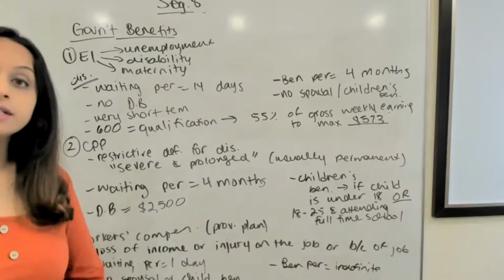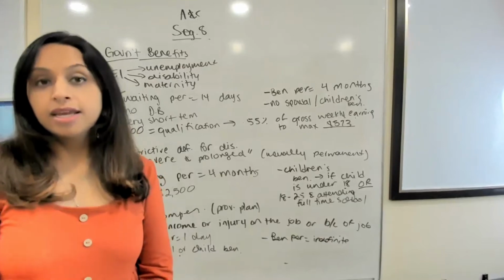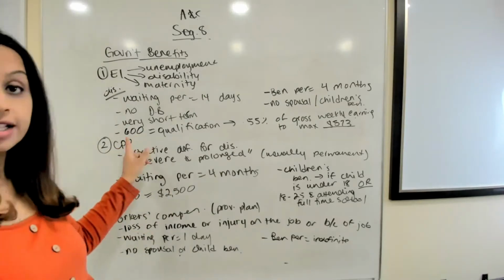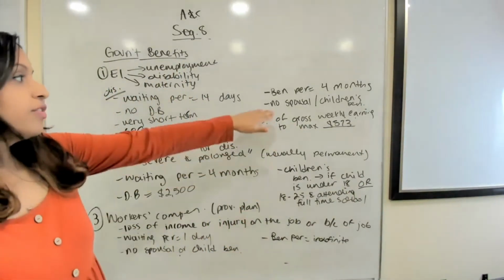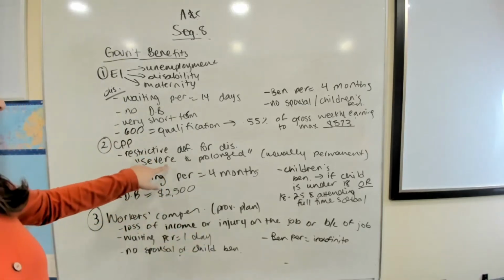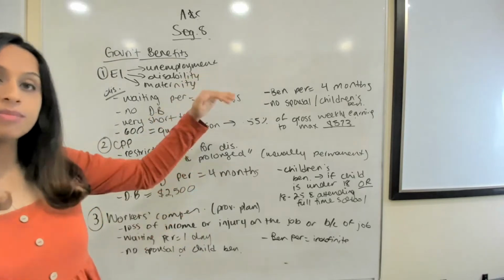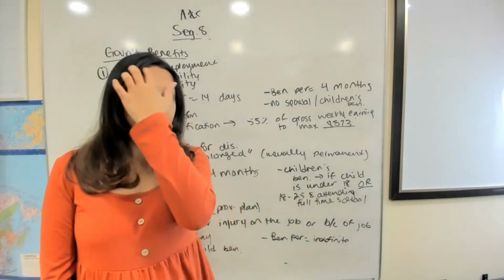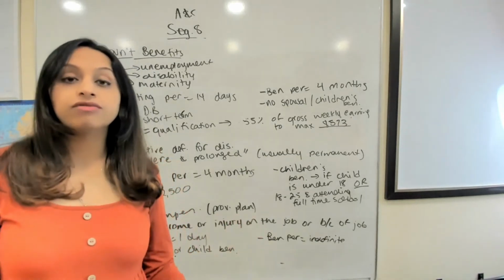HLLQP ACCIDENT & SICKNESS |Segment 8|: Government Plans |Full HLLQP A&S Course